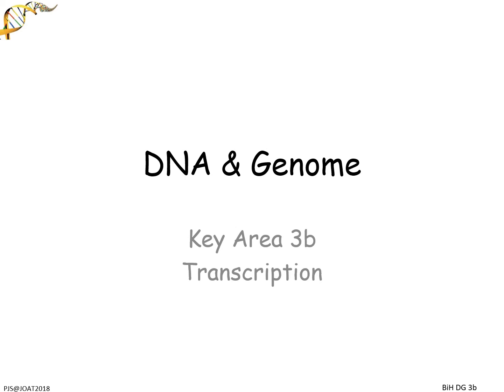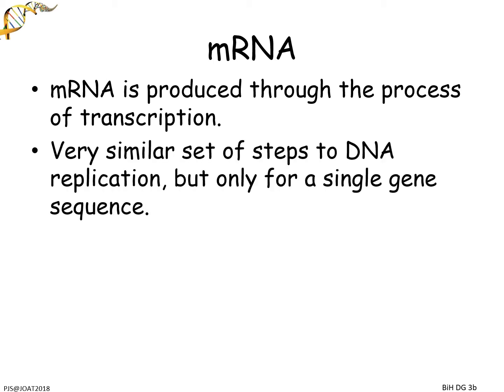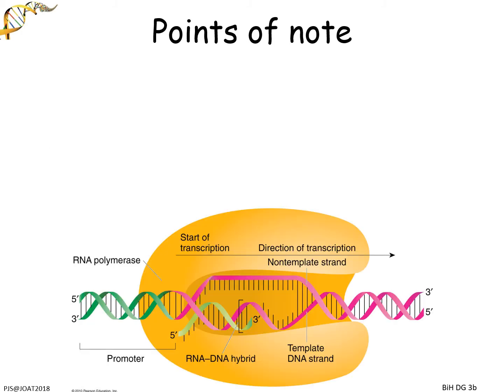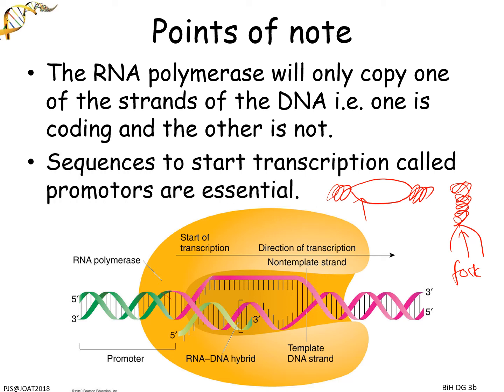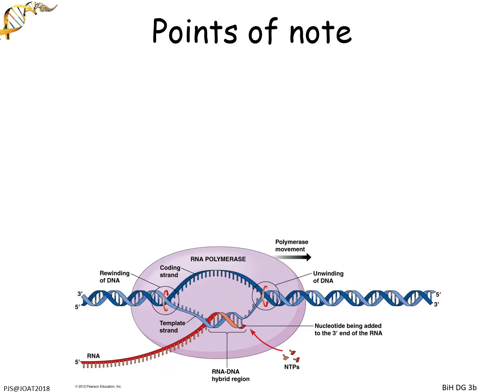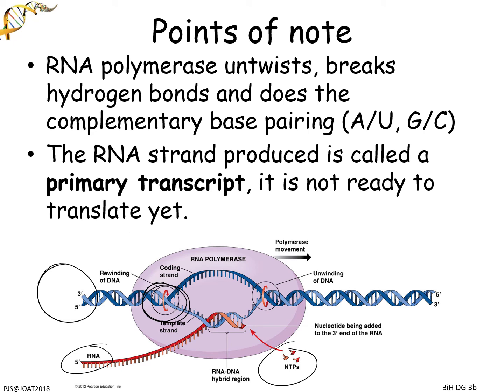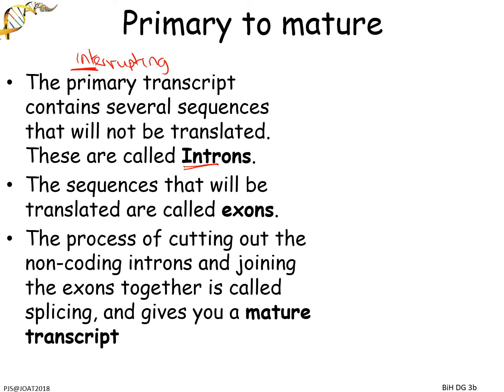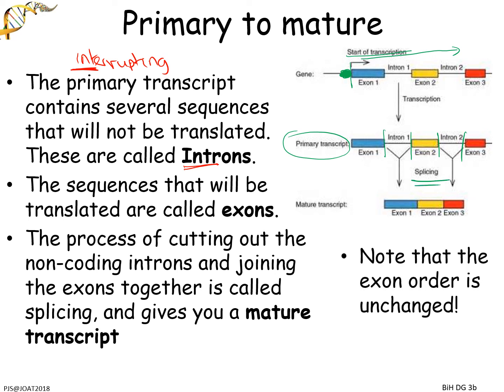BiH DG3b transcription PJS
CfE Higher Biology, DNA and the Genome Unit. Key Area 3b transcription